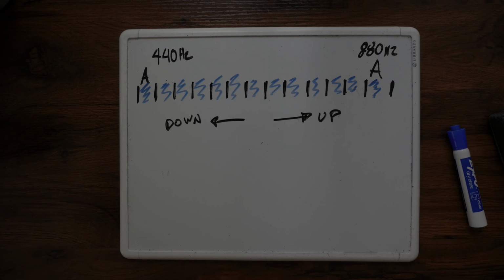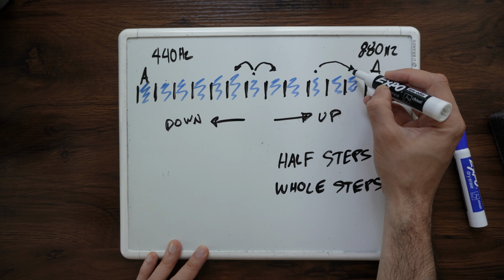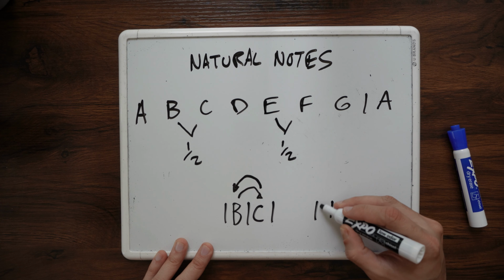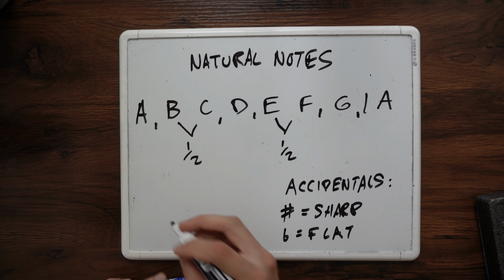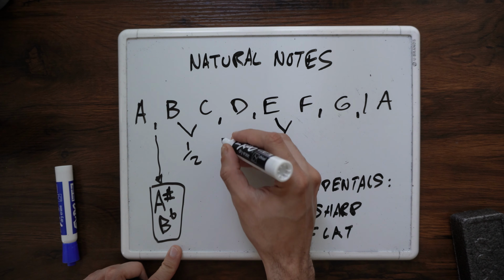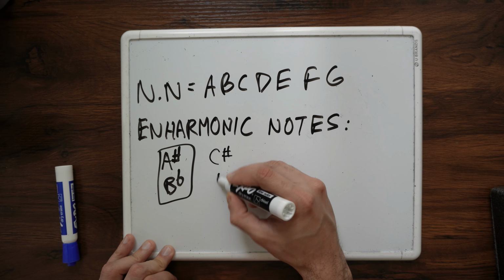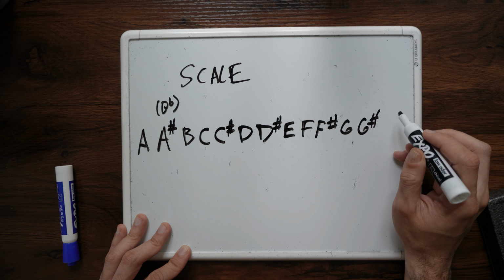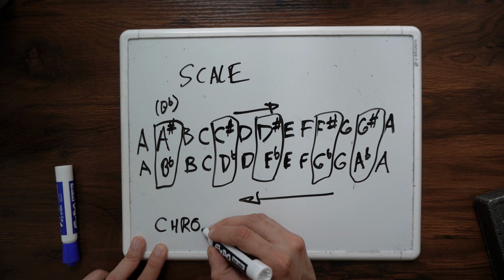The quickest and easiest way to learn the notes!